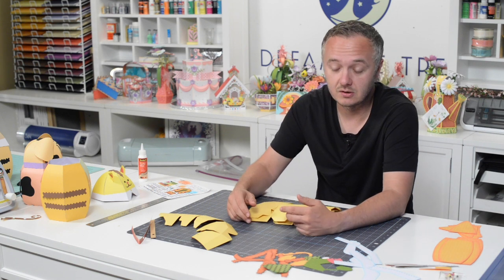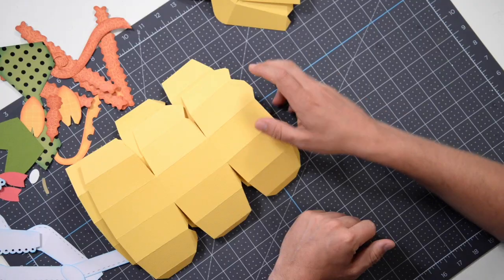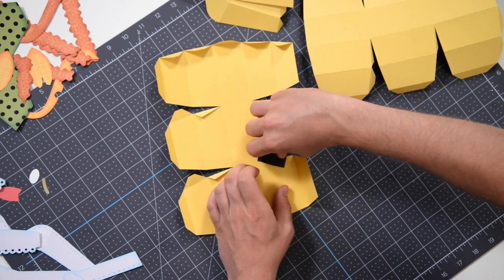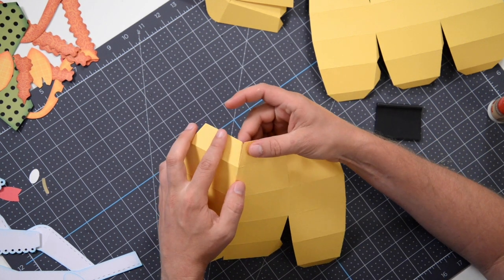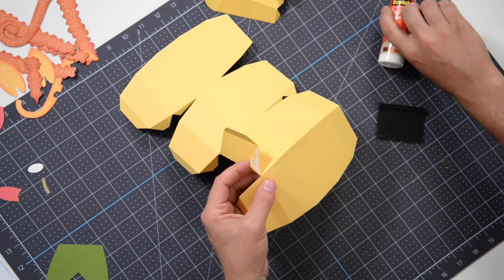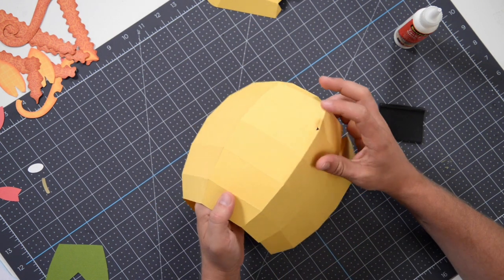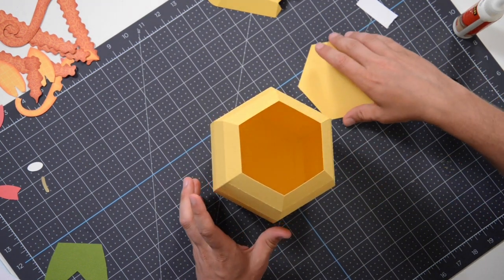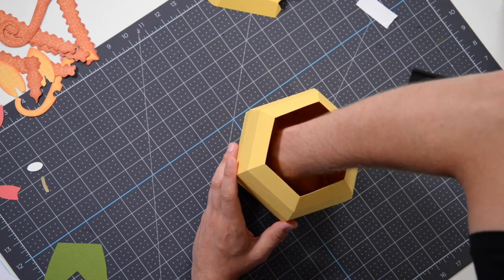SVG File - Purr-fect Cookie Jar - Assembly (For Cricut, Silhouette, and ScanNCut)